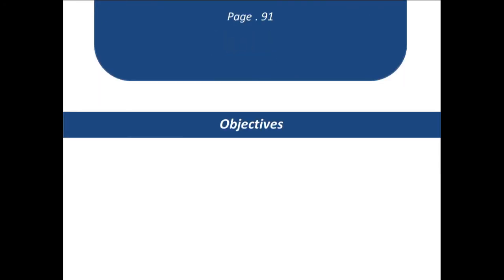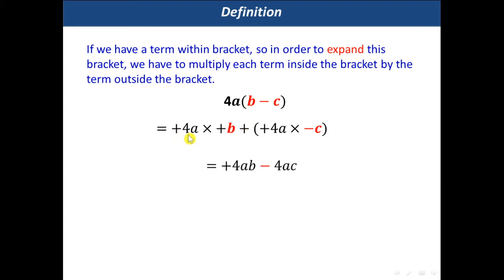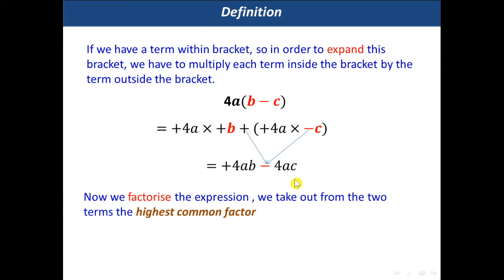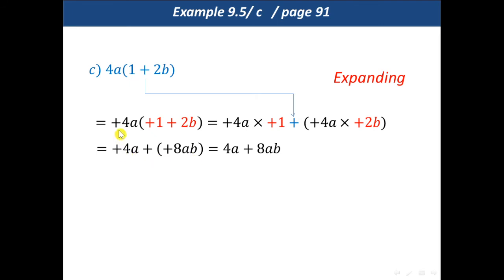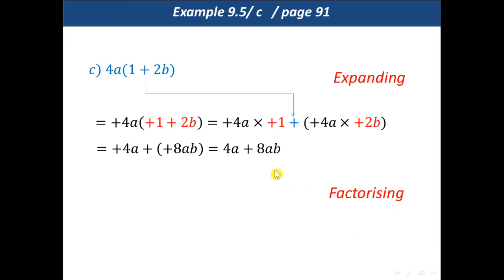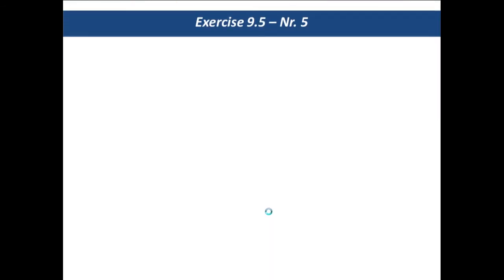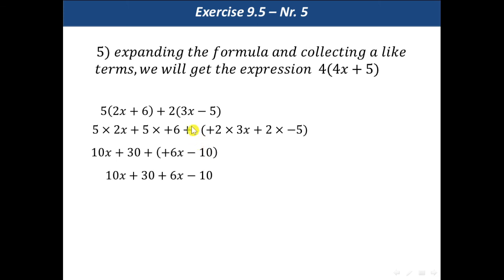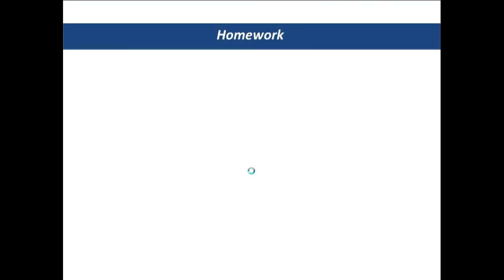book9 unit 9 5 factorising